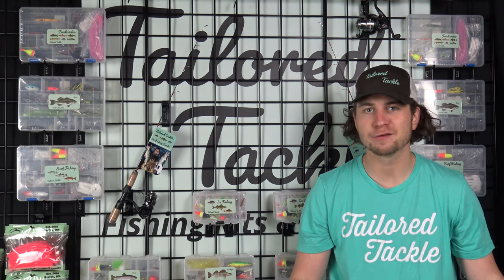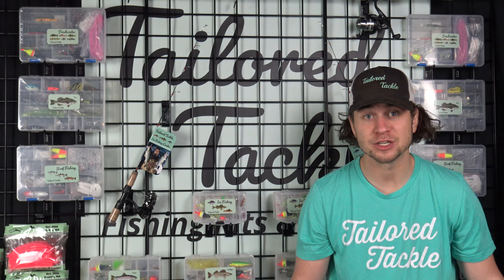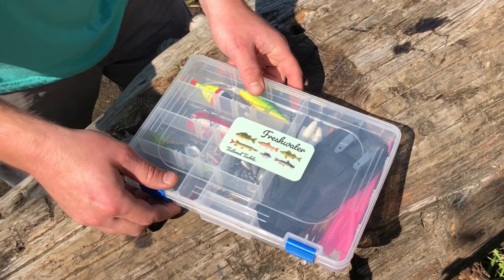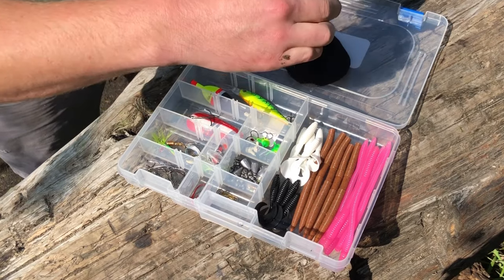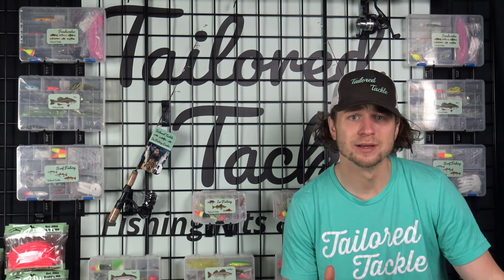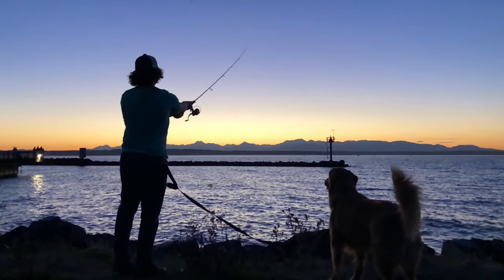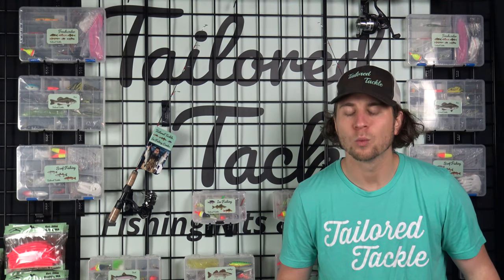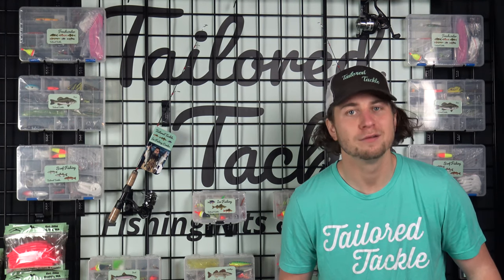Tailored Tackle Fishing Kits & Combo - Makes Fishing Easy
Tailored Tackle Fishing Kits & Combos - Makes fishing easy by offering fishing lures & rigs in pro assortments for Bass, Trout, Walleye, Freshwater Fishing, Surf Fishing & Ice Fishing.  We make universal fishing rod & reel combo that can catch fish everywhere, helping beginner fishing anglers and advanced fisherman learn how to fish and improve your angling skills.

What Tailored Tackle is Great At:

• Teaching Beginners How to Fish
• Helping Fisherman Target New Species
• Explaining Advanced Fishing Tactics & Techniques

Tailored Tackle fishing gear and educational content is developed by pro's to advance your angling skills. We cover basic, intermediate and advanced fishing concepts through step-by-step instructions and examples. Tailored Tackle goes above and beyond your typical fishing show. Our team gets down to the exact details of what equipment we use, where we locate fish, and how we implement tactics & techniques to land fish. All this detail gets wrapped up into the over arching principles and concepts that catch you more fish. Our products and content are tested and proven by our expert network of fishing guides and enthusiasts. We only offer the tackle and information you need to be successful out on the water.